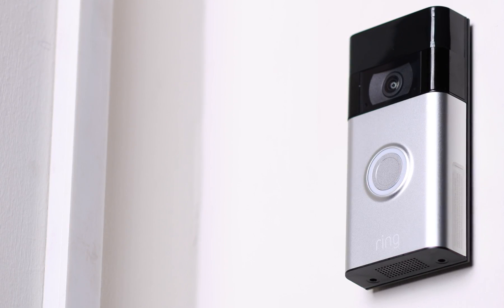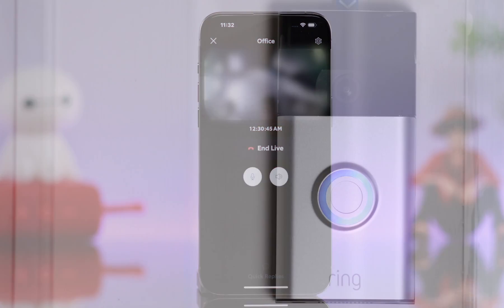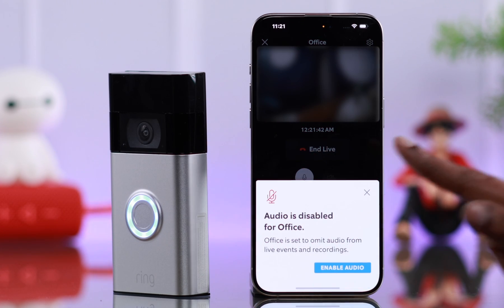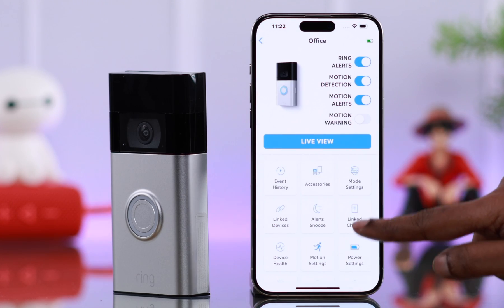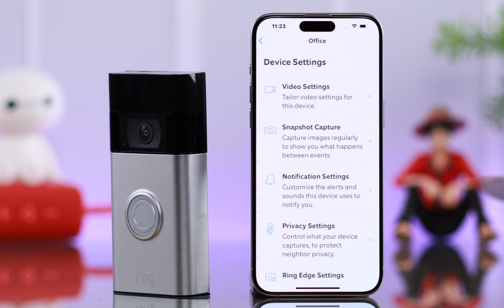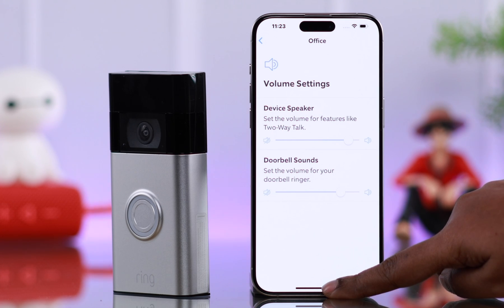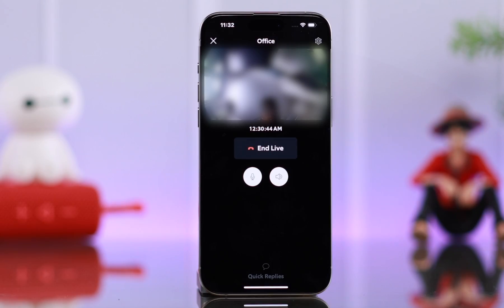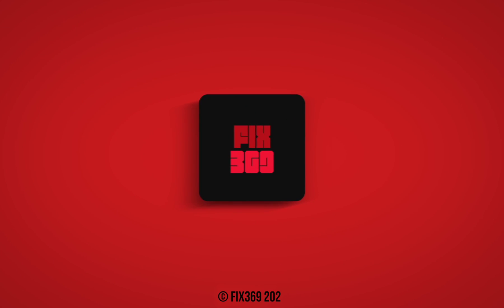How to Talk Through Ring Video DoorBell! [Intercom Mode]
Do you know how to use your Ring Video Doorbell 2 as an intercom and talk to someone on the door using your Ring App on iPhone? Don’t know how to set up an Intercom on Ring Video Doorbell and control the Microphone and Speaker Volume? Fret not, the Fix369 Team got you covered.

In this video, we will show you 2 ways to use the Ring Video Doorbell as an Intercom to speak with other people along with how to control Mic and Speaker volume as well.

0:00 Can you use Ring Video Doorbell as an Intercom?
0:25 1st Way: Some Ring the Doorbell
0:46 2nd Way: From Ring App
0:58 Change Speaker and Mic Volume.
1:38 Use Ring Video Doorbell as an Intercom